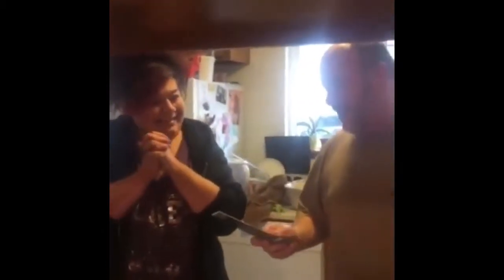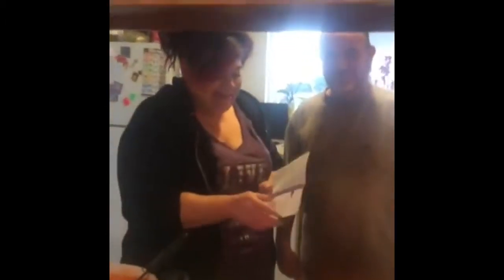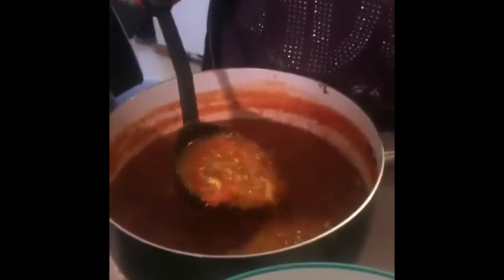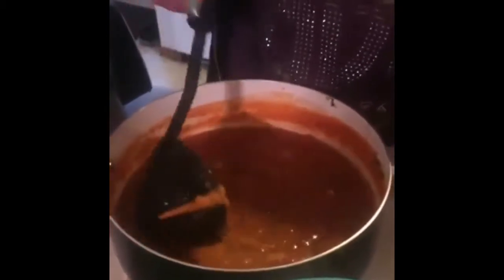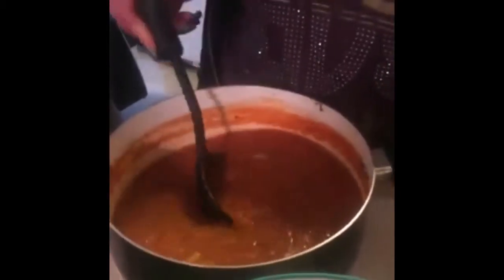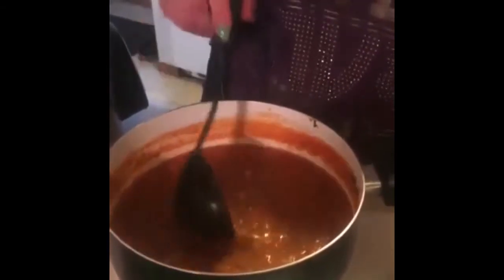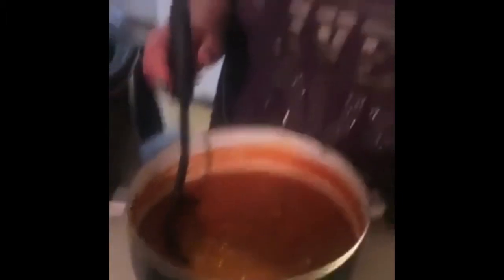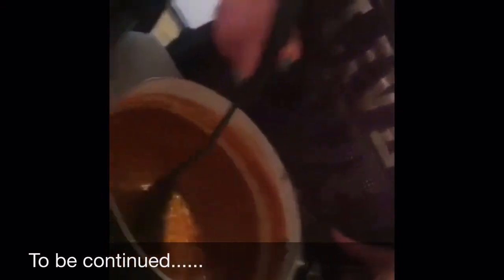Live from the hive part 1 Crock Pot Lasagna